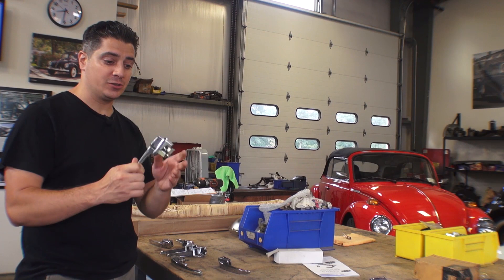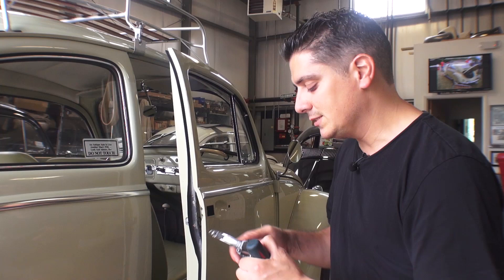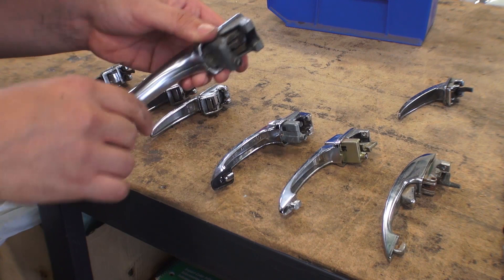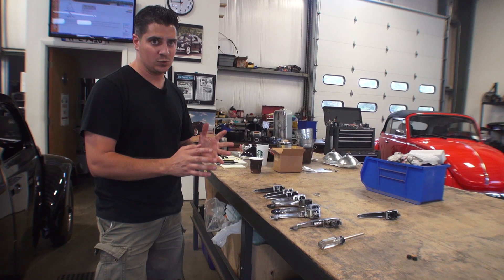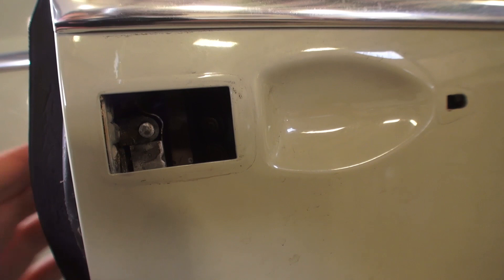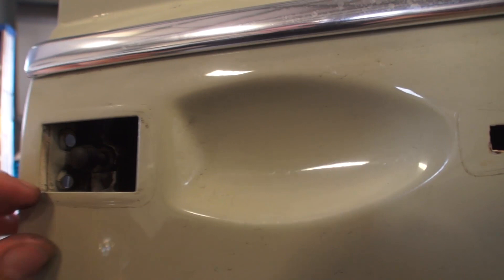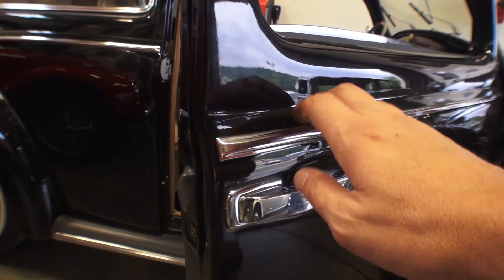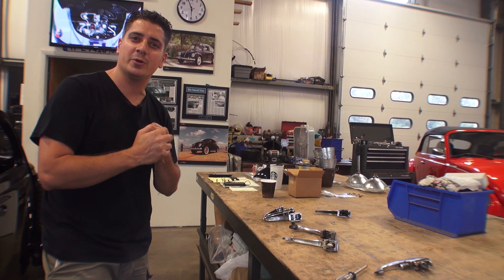Classic VW BuGs How to Remove Install Outside Beetle Door Handles w Changes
This is a short video showing how to remove and install Beetle Outside door handles.  I also discuss the changes through the years and how to make aftermarket handles work properly.